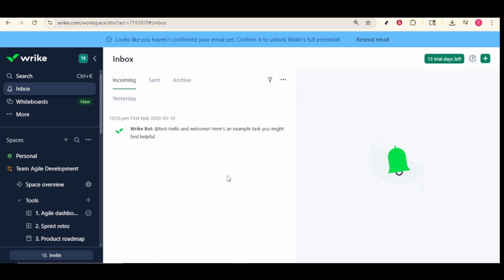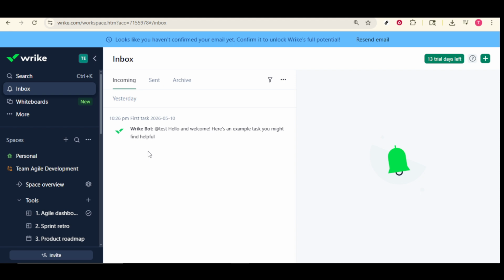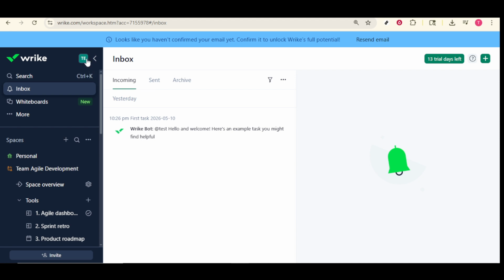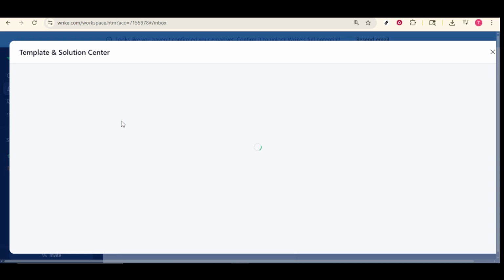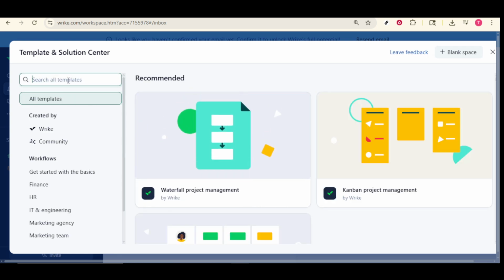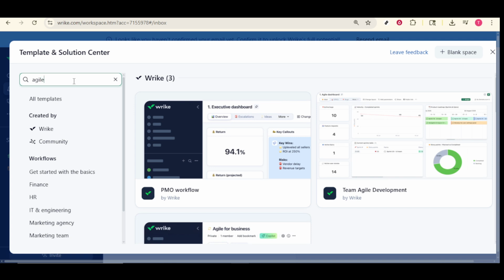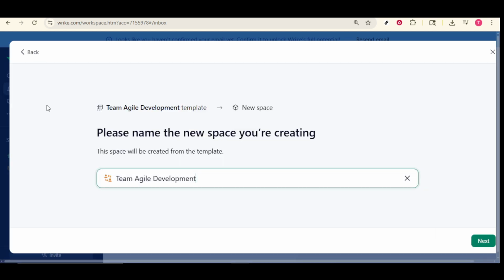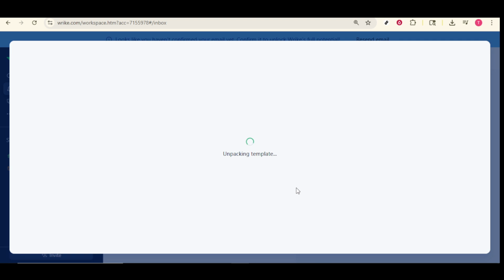How To Use Agile Project Management in Wrike